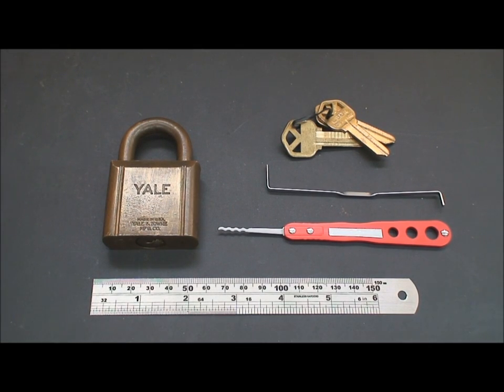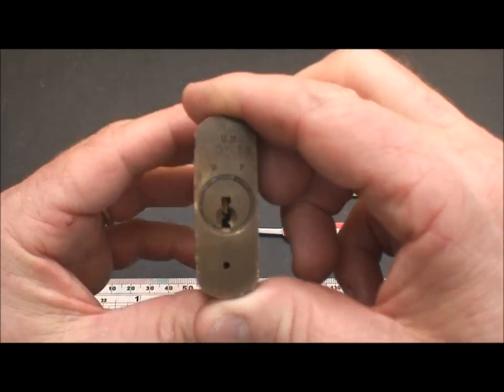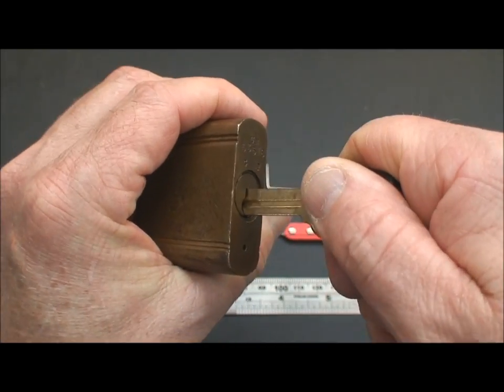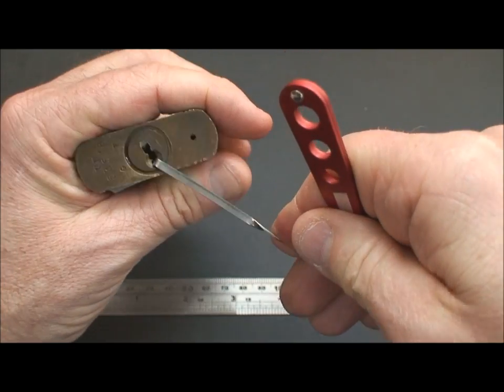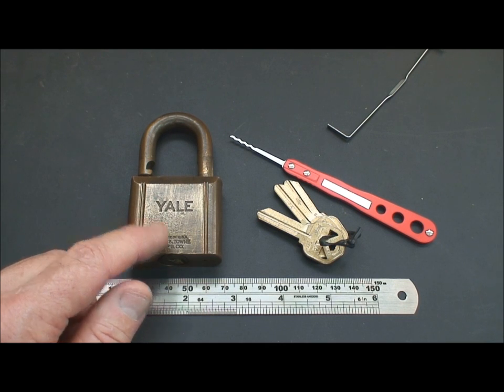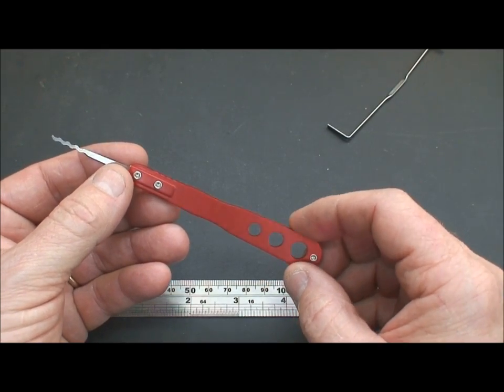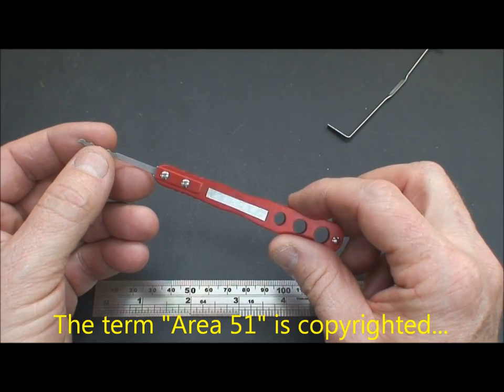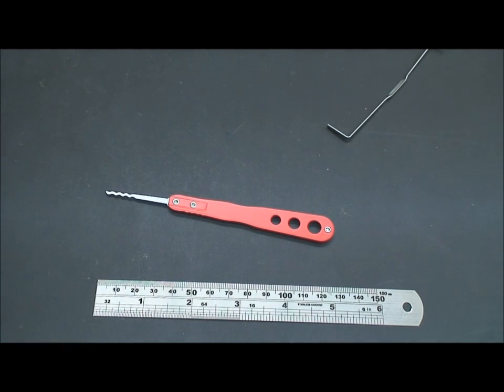(65) Antique Yale & Towne U.S. Government Padlock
Another antique store find, this Yale & Towne padlock is marked U.S. Government - which I LOVE to rake and pick open!

Outro Music